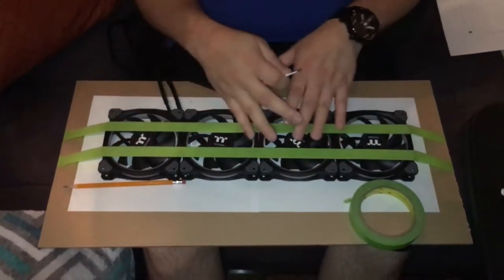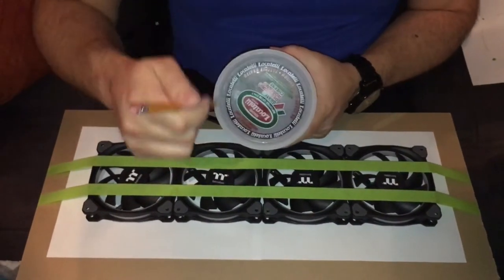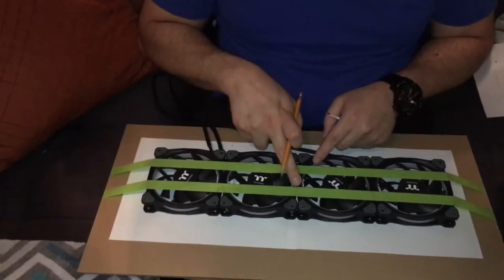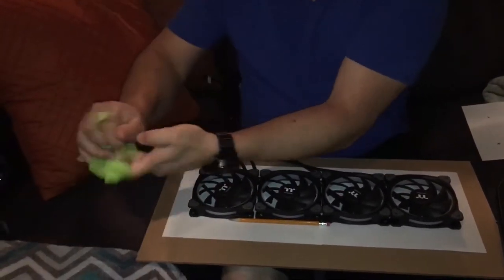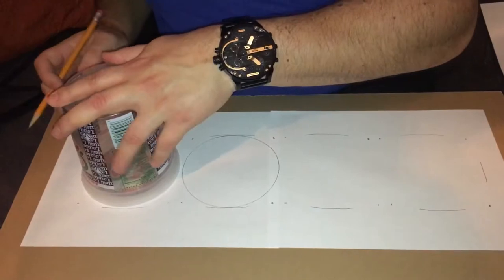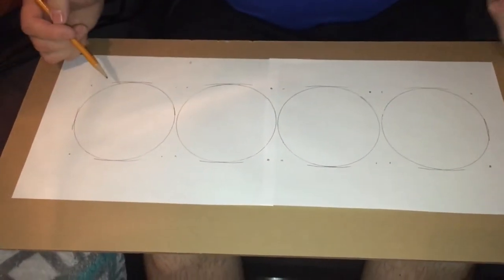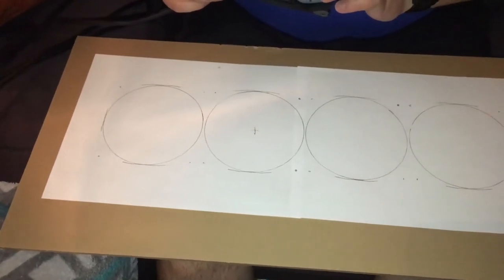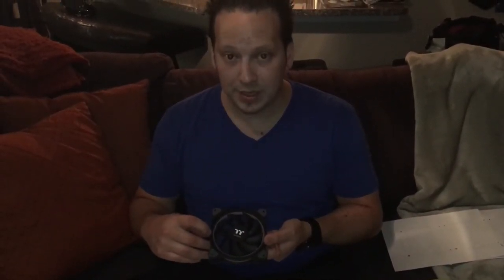Making a custom computer fan cutout, or radiator cutout. PC Modding Tt Arcade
In this video I explain one way to make a custom fan template to make a radiator grill or cutout for computer fans.

Make sure to follow us across all of our channels for more modding and enjoy! Don't forget even if it can't be modded, we still mod it!

Pre-event predictions have started head over and vote for your favorite modder for your chance to win!!